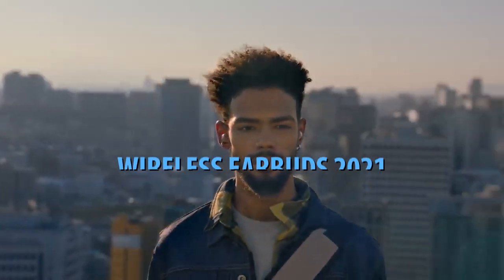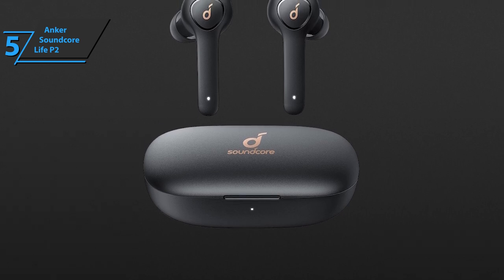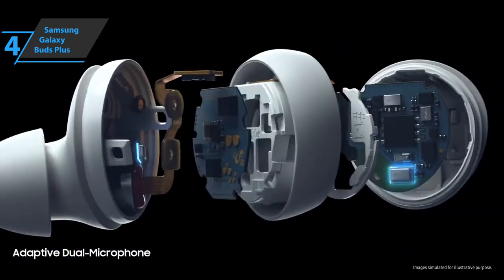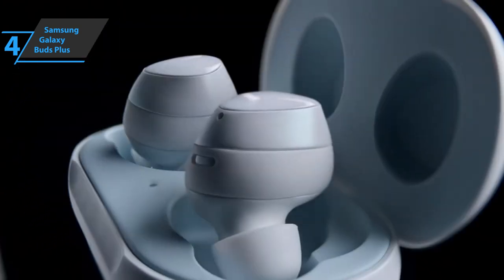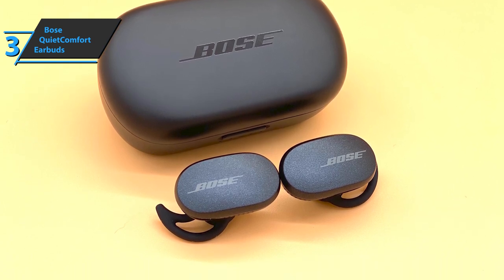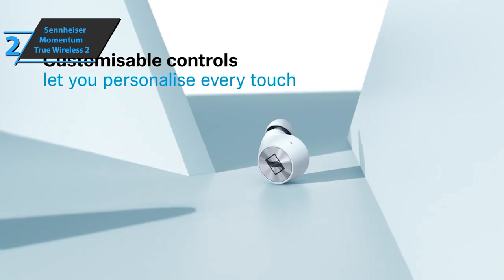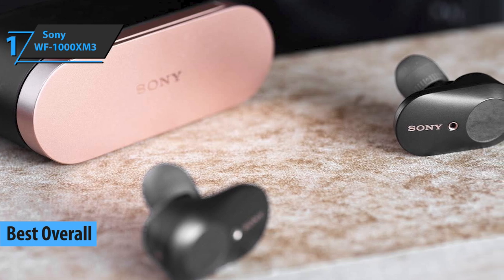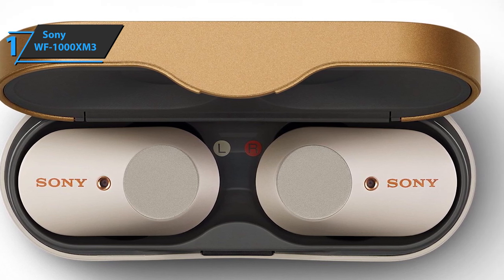Top 5 BEST Wireless Earbuds (2021)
➜ Links to the Best Wireless Earbuds 2021 listed in this video:

►US Links◄
➜ 5. Anker Soundcore Life P2 - 3tNpNi8
➜ 4. Samsung Galaxy Buds Plus - 3qmzcv3
➜ 3. Bose QuietComfort Earbuds - 3rKNbL5
➜ 2. Sennheiser Momentum True Wireless 2 - 3a7ZGdI
➜ 1. Sony WF-1000XM3 - 2Z7VJ2B
►UK Links◄
➜ 5. Anker Soundcore Life P2 - 2OrJHyY
➜ 4. Samsung Galaxy Buds Plus - 3a8uDib
➜ 3. Bose QuietComfort Earbuds - 3qbsDuS
➜ 2. Sennheiser Momentum True Wireless 2 - 3rKrb2W
➜ 1. Sony WF-1000XM3 - 2Z1YZMZ
►CA Links◄
➜ 5. Anker Soundcore Life P2 - 3kc4geF
➜ 4. Samsung Galaxy Buds Plus - 3un338Q
➜ 3. Bose QuietComfort Earbuds - 3spuygp
 ➜ 2. Sennheiser Momentum True Wireless 2 - 3urkepG
➜ 1. Sony WF-1000XM3 - 3kiC21F

We have just laid out the top 5 best wireless earbuds 2021. In 5th place is the Anker Soundcore Life P2, our pick for the best budget wireless earbuds. In 4th place is the Samsung Galaxy Buds Plus, our pick for the best value wireless earbuds. In 3rd place is the Bose QuietComfort Earbuds, our pick for the best noise-cancelling wireless earbuds. In 2nd place is the Sennheiser Momentum True Wireless 2, our pick for the best sound quality wireless earbuds. In 1st place is the Sony WF-1000XM3, our pick for the best overall wireless earbuds.